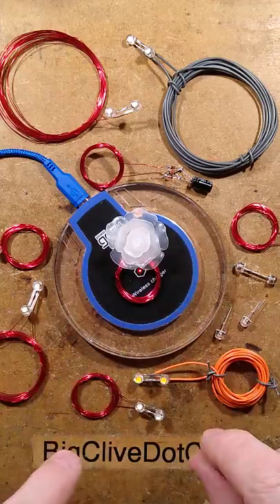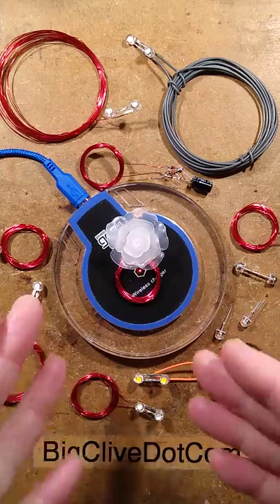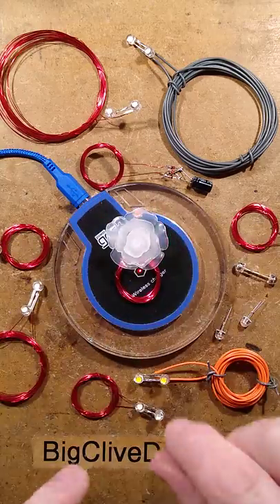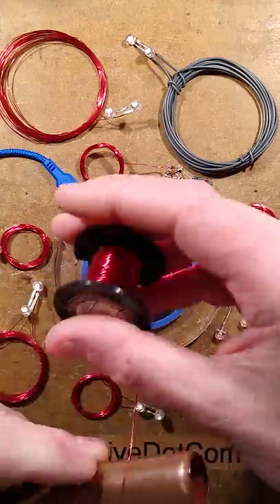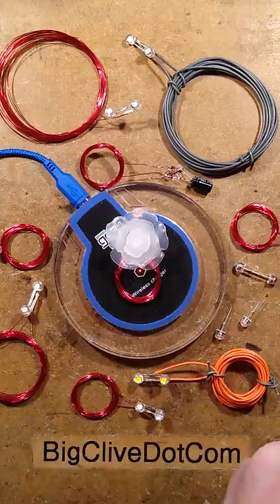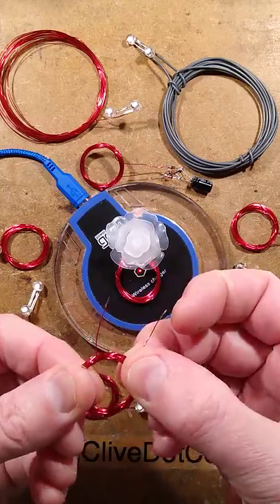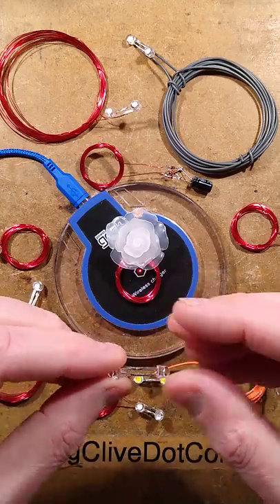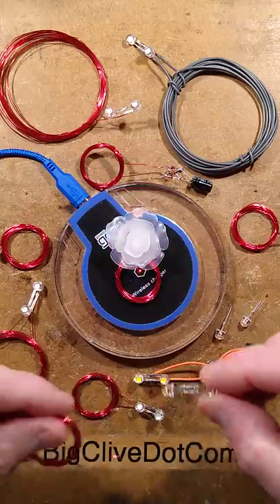Steal McPower from McDonalds and eat burgers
Steal free McPower from the McTables to make random things McFlash.

If you're intrigued, and wish to steal McPower, then the full video can be found here:-

(This was an attempt at a short that didn't follow the proper YouTube procedure.)